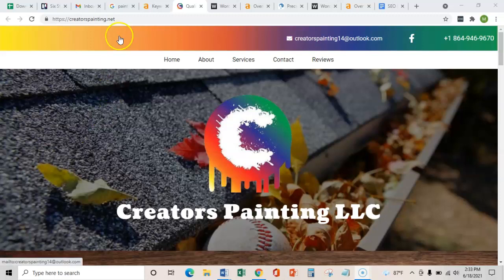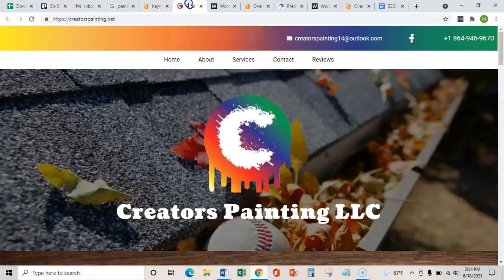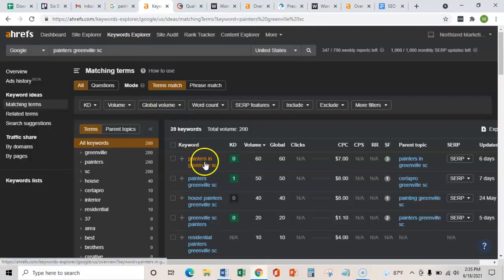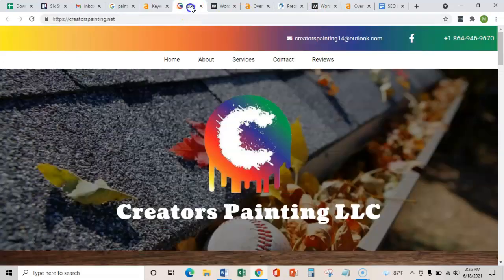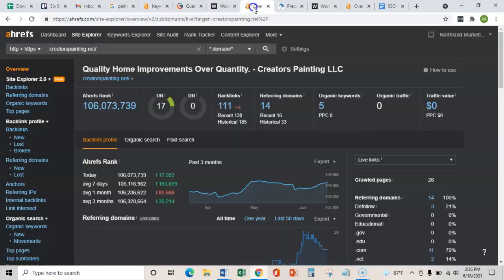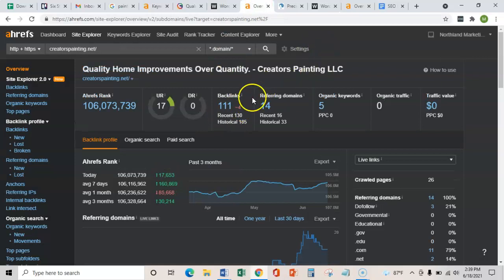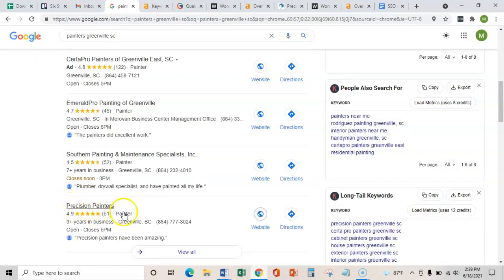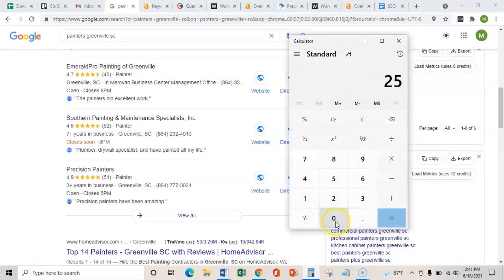Creators Painting LLC Screencast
Max helps Jonathon by showing him 3 simple trips to help his google ranking go up.